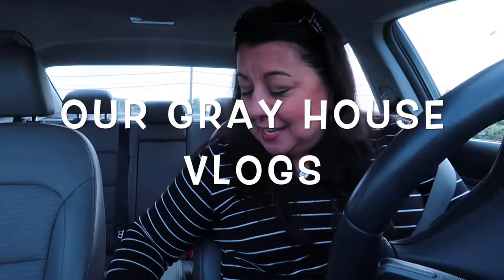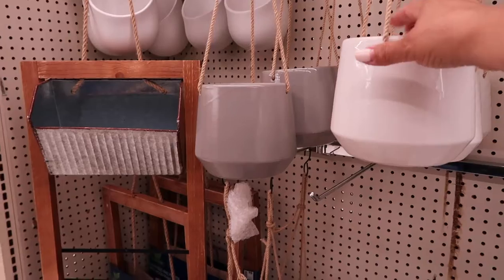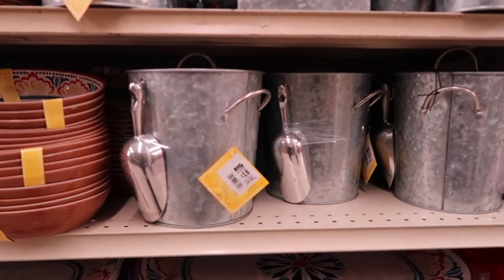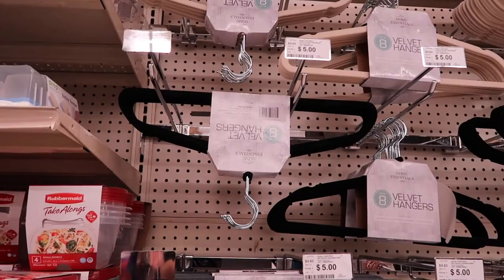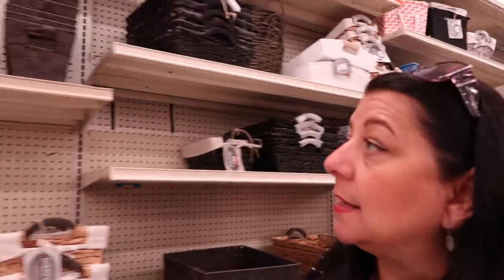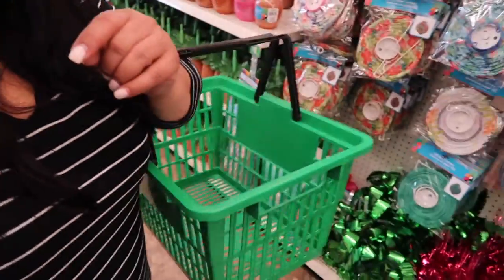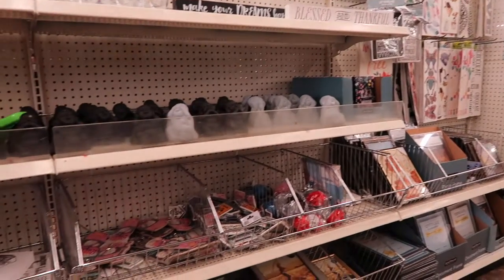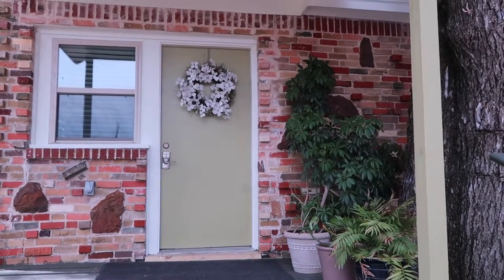Shop with me at Big Lots | Our Gray House Vlogs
📷 Equipment used:
Iphone 6+